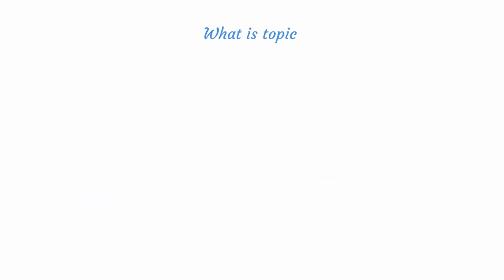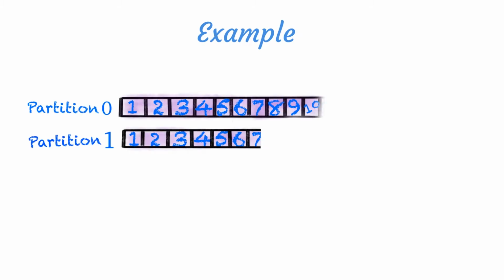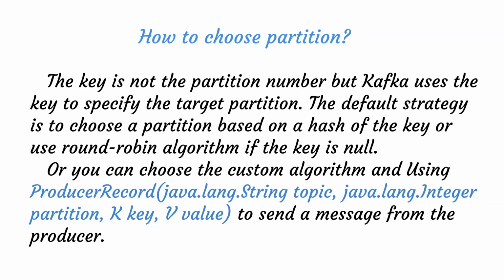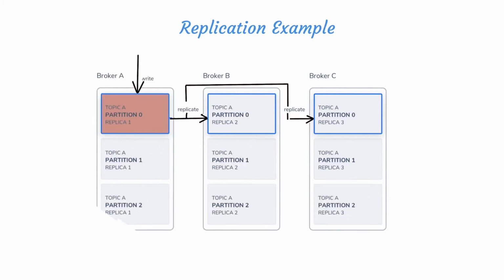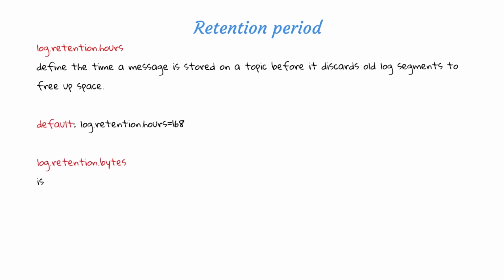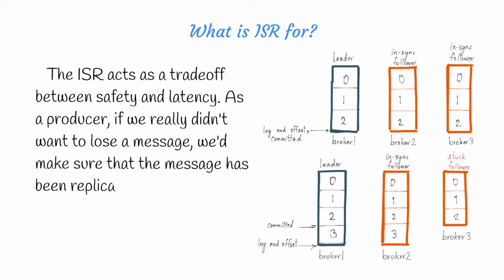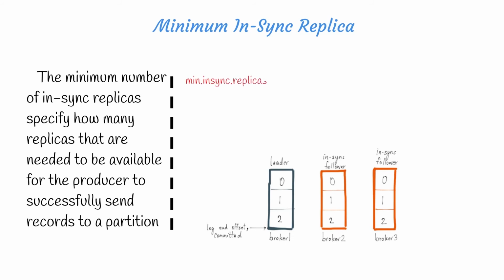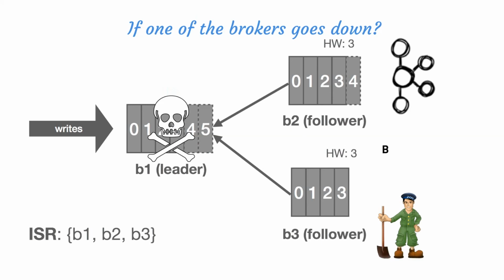Kafka topics partitions replication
kafka topics || kafka partitions || kafka offsets || kafka in-sync || Kafka replication || kafka retention period

===Software engineer's library===

The Definitive Guide
Kafka streams in action
Kafka in action
Mastering Kafka Streams and ksqlDB
Apache Kafka Quick Start Guide

00:00 Beginning
00:34 Kafka topics
1:00 Kafka partitions
1:52 Offsets
3:10 How to choose partition
3:39 Kafka CLI example
4:00 Books
4:11 Topic replication
4:48 Kafka replication example
5:14 Retention period
6:06 Kafka Retention configuration
6:36 In-Sync replicas
7:28 What is ISR for?
8:37 Minimum In-Sync replica
9:19 Out-of-sync reasons
10:17 Kafka fault tolerant example